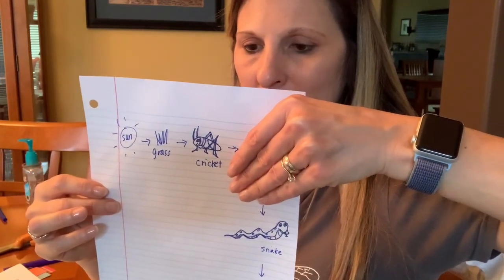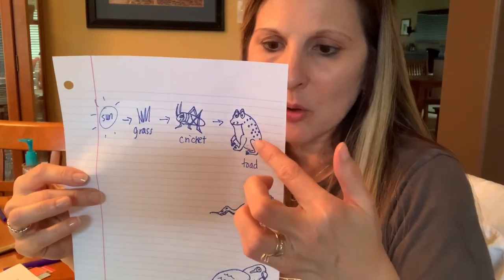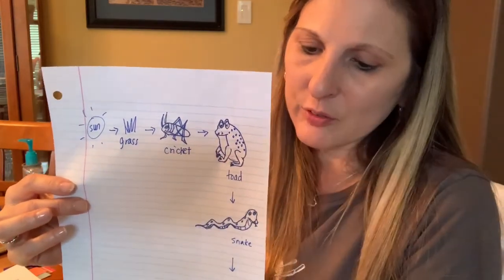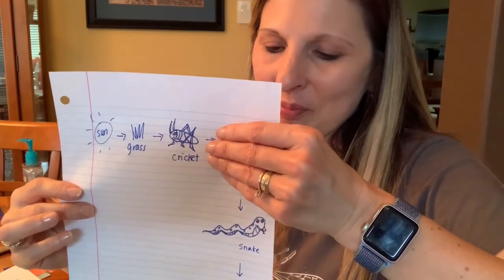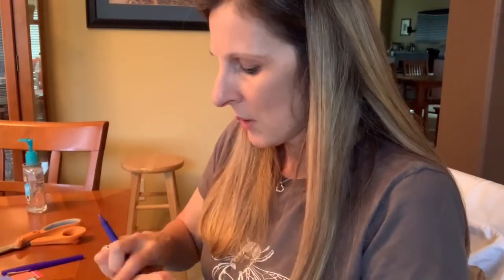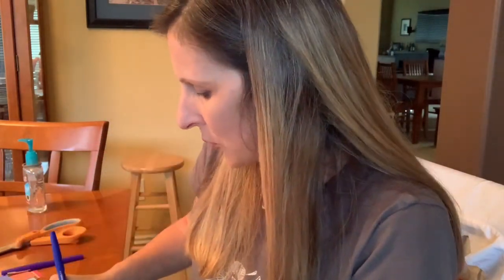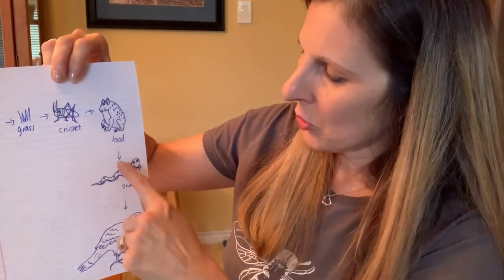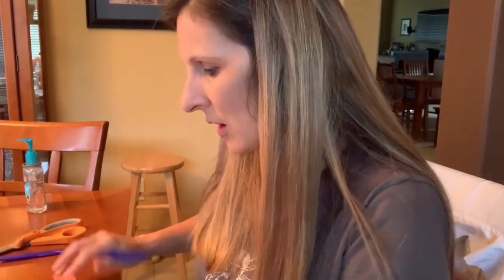Food Chains (2nd)